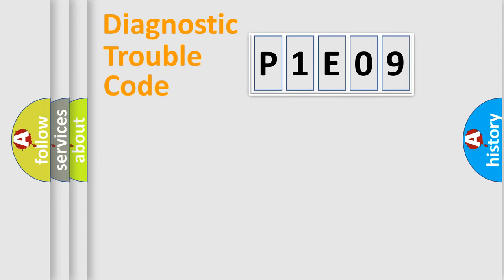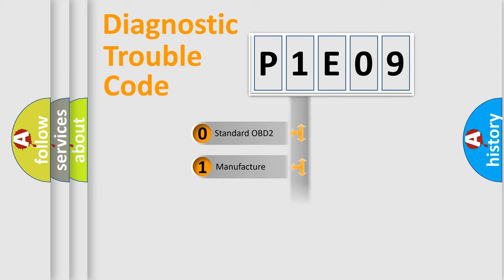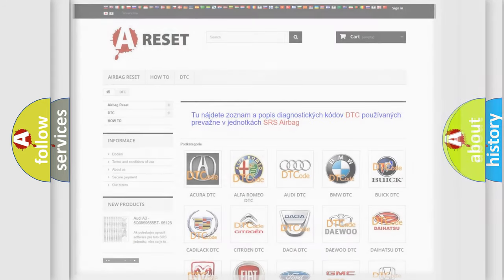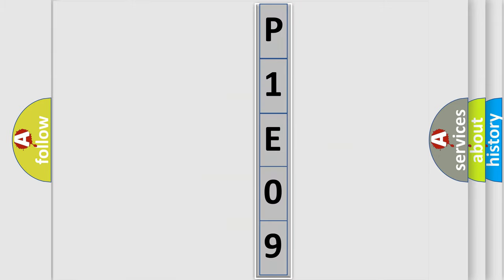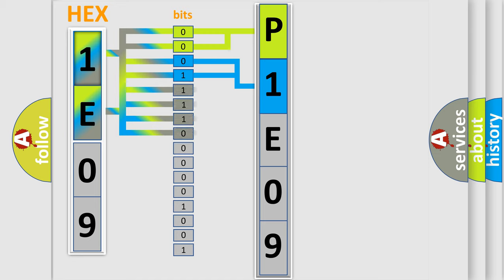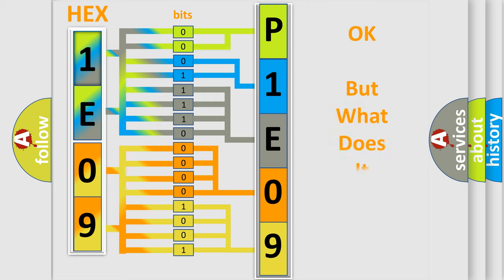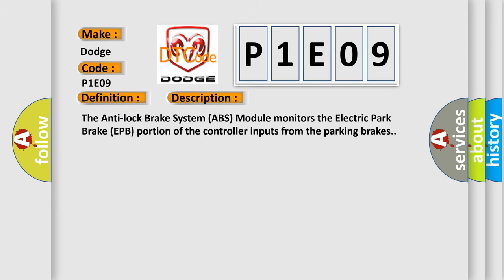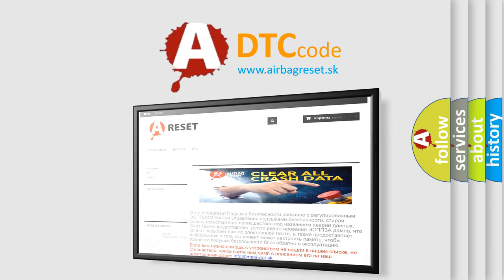DTC Dodge P1E09 Short Explanation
Contents:
0:21 Basic DTC analysis according to OBD2 protocol standard.
1:48 Insight into programming
2:58 A diagnostically understandable description of the Diagnostic Trouble Code
3:05 Basic error definition

Make:
Dodge
Code:
P1E09
Definition:
Electric Park Brake Pbc - No Subtype Information
Description: